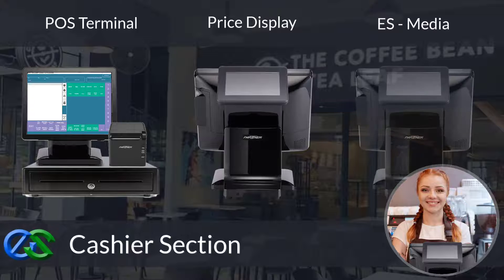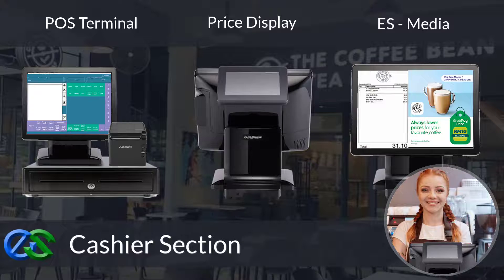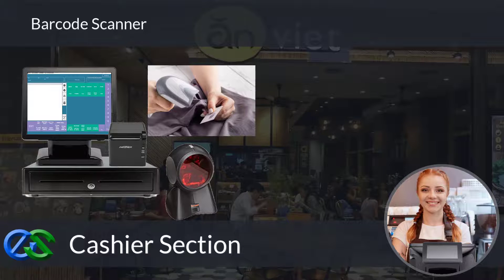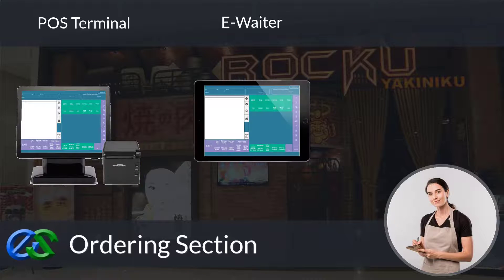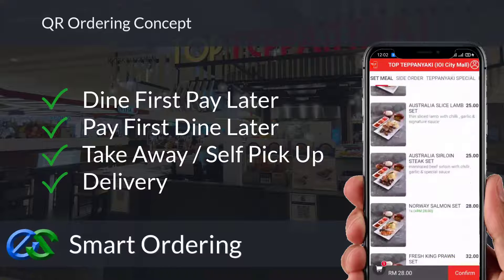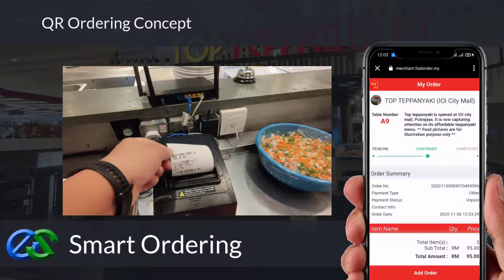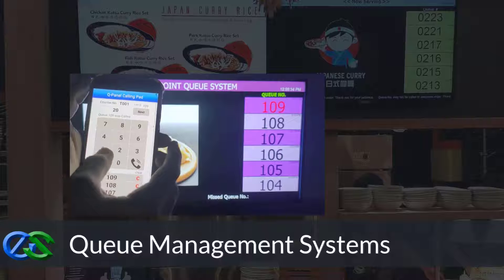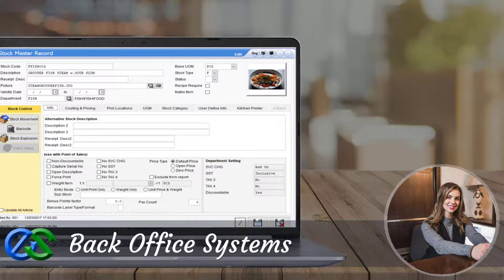🆕 Best Pos System In Malaysia Cloud Pos System Malaysia Official Video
discover more about best pos system in malaysia please check out

This video is presenting best pos system in malaysia information but also try to cover the following subject:
-cloud pos system malaysia
-pos system software malaysia
-pos system for small business malaysia

So you wish to know more about best pos system in malaysia, I did too and here is the video that I created around this topic.
 best pos system in malaysia interested me so I did some research and uploaded this to YT .
Our Yt channel has various other similar video clips concerning cloud pos system malaysia, pos system software malaysia and pos system for small business malaysia
Now that you have actually viewed my video regarding best pos system in malaysia did it helped?
Please 'like' the YT vid to assist other individuals searching for cloud pos system malaysia or pos system software malaysia :)